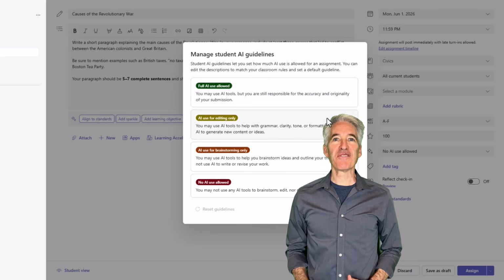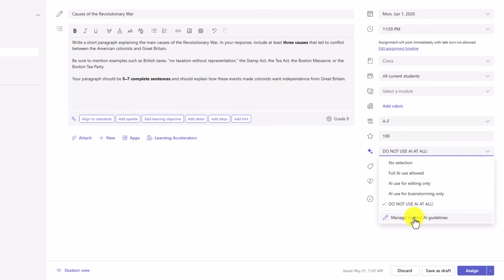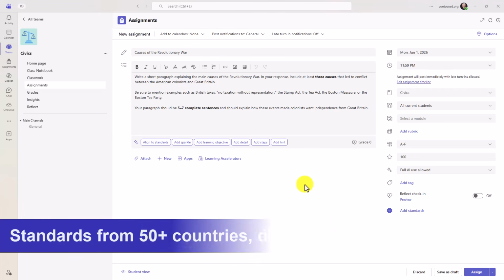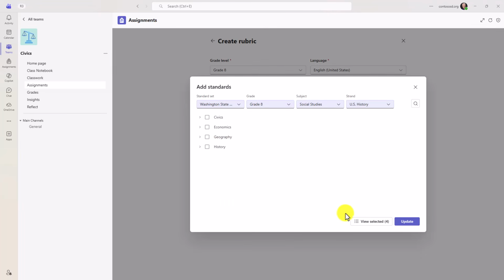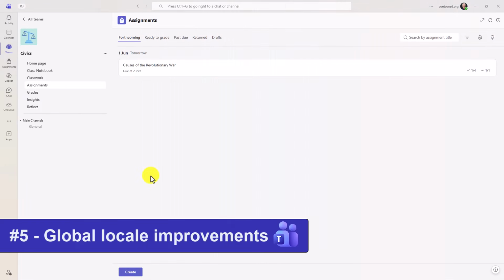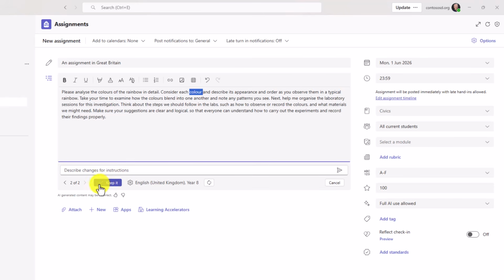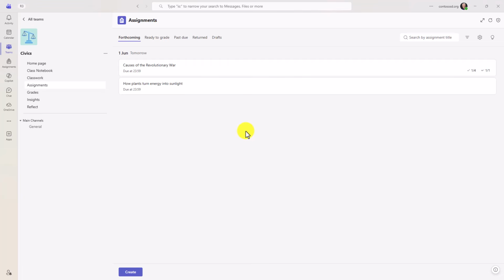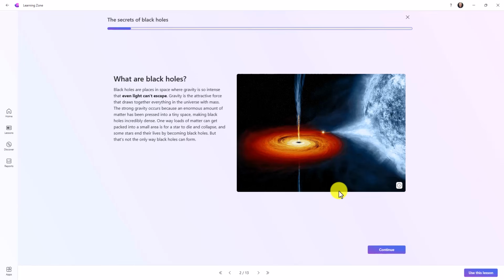Microsoft Teams Assignments: 6 New Features for Teachers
Discover 6 new features in Microsoft Teams Assignments for teachers, including AI use guidelines, standards support, focused feedback, Learning Zone integration, and more updates designed to make assignments easier to create, manage, and return.

Microsoft Teams Assignments continues to get better for education, and these new updates help teachers save time, give clearer feedback, support different learning needs, and create more structured assignment experiences for students. In this video, I walk through the latest Teams Assignments improvements and show how they can help in the classroom.

These updates are especially useful for educators using Microsoft Teams for classroom workflows, digital assignments, grading, feedback, and student learning.

0:00 Introduction
0:15 Set expected use guidelines
2:28 Attach standards to assignment
3:43 Rubrics and standards
4:35 Focused student feedback
5:25 Locales and language improvements
7:13 Learning Zone lesson integration